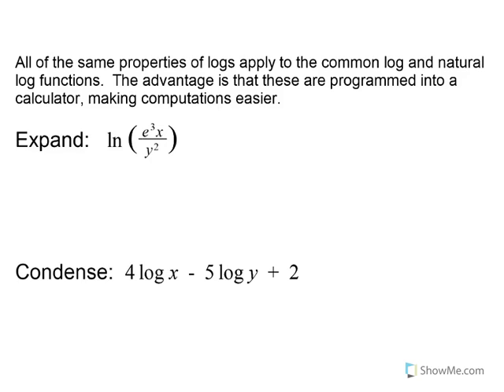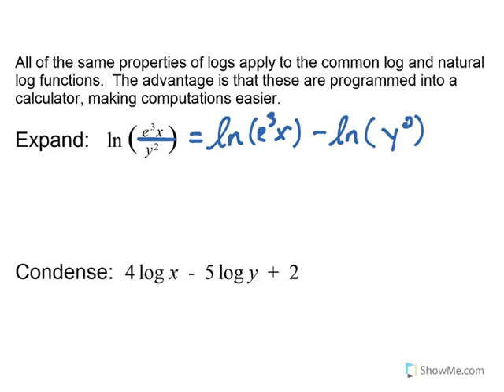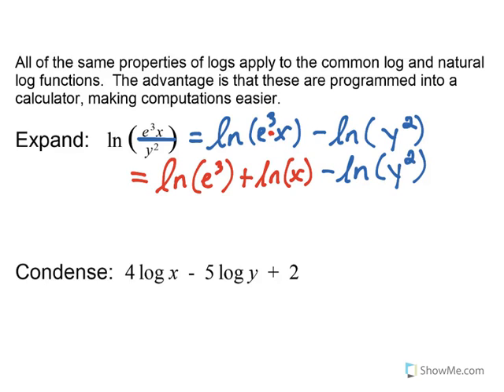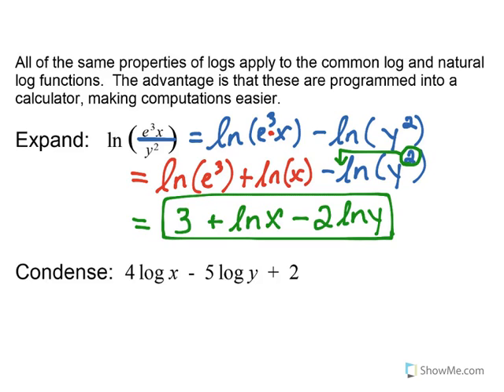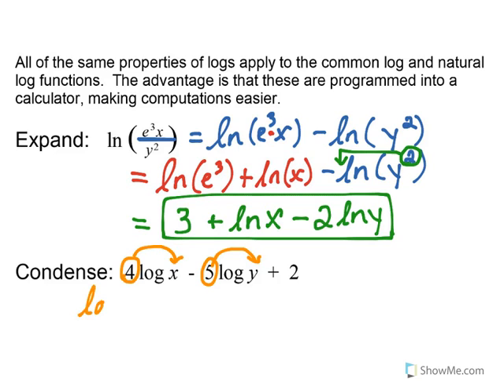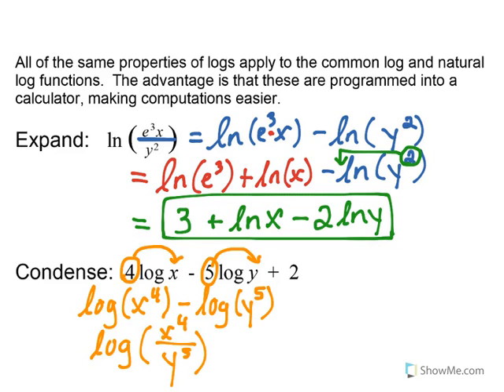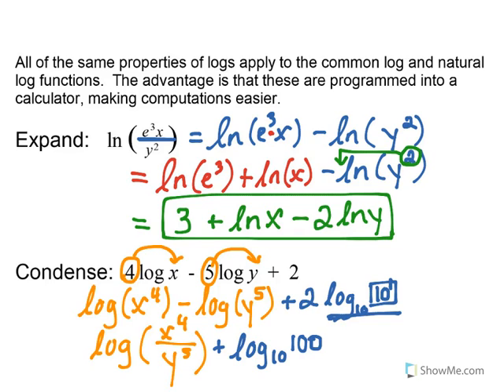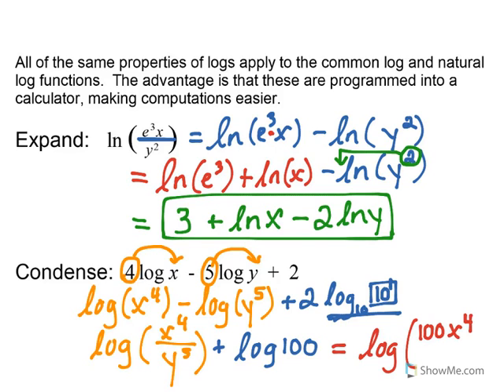9.6 Part 2 - Common and Natural Logarithms